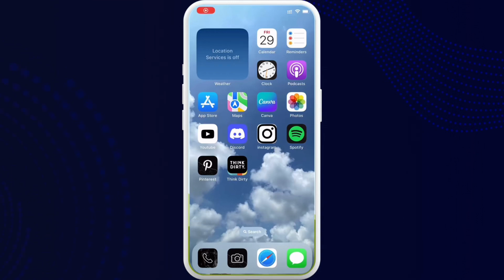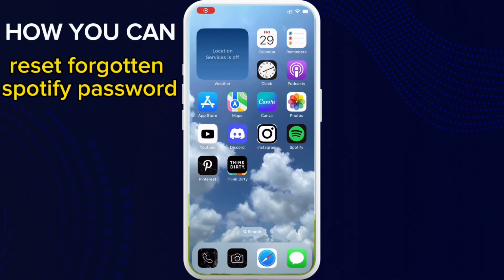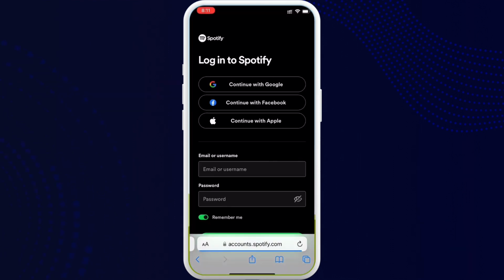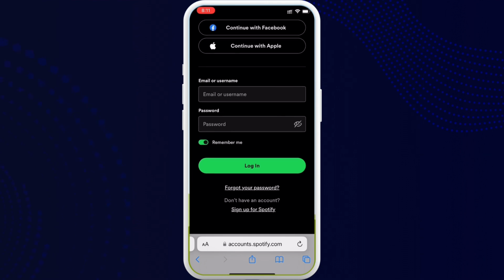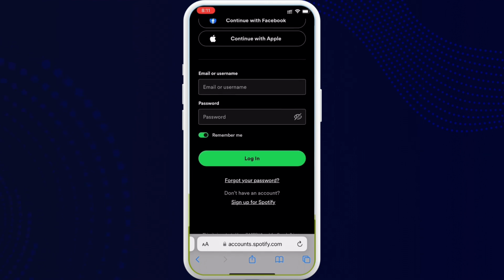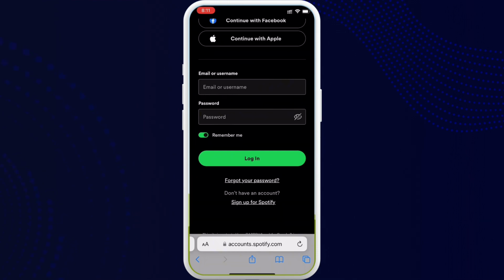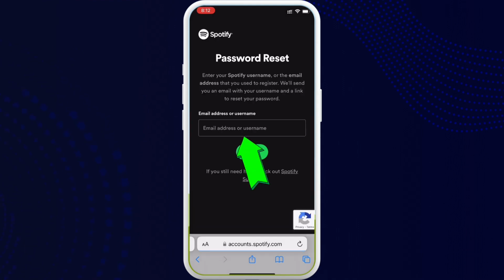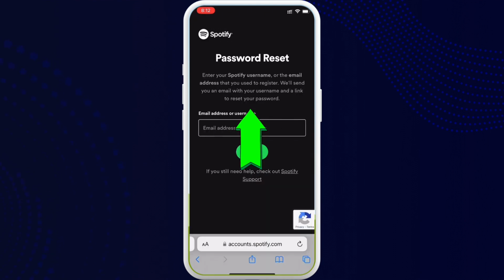How to Reset Forgotten Spotify Password (2024)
Learn How to Reset forgotten Spotify password.
Forgot your Spotify password? Don't worry, you're not alone!
In this quick and easy tutorial, I'll show you how to reset your Spotify password in just a few minutes. You'll be back to jamming out to your favorite tunes in no time!